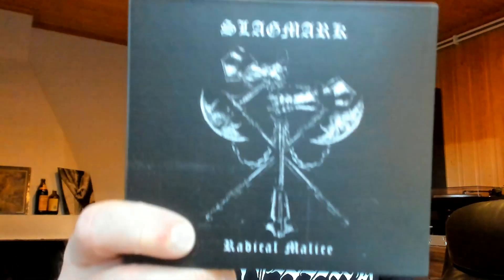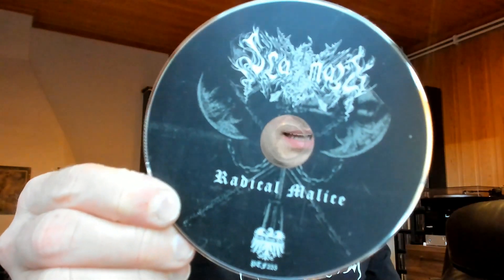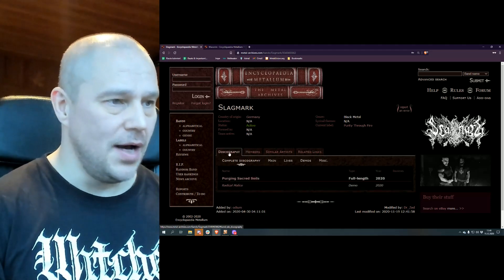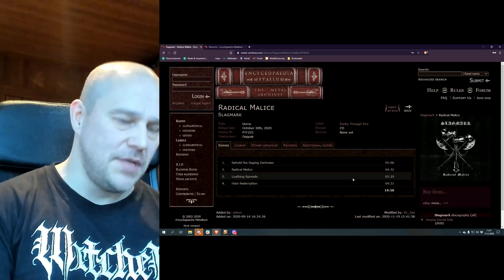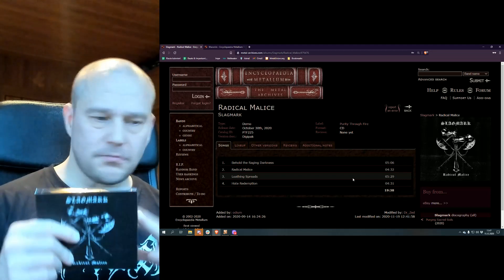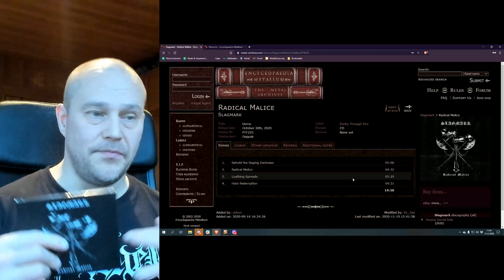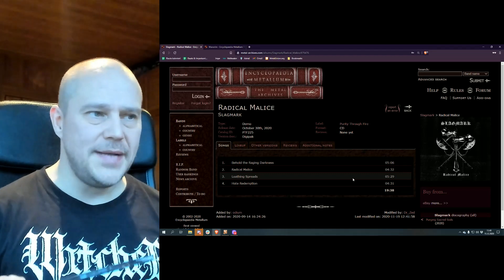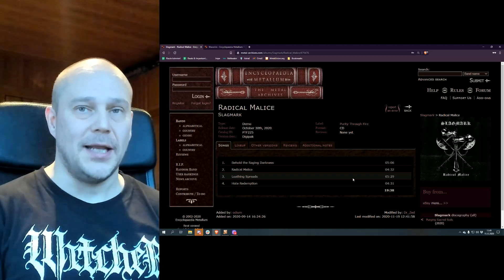German "Satanic Warmaster": Slagmark - Radical Malice [MCD REVIEW]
Melodic black metal from Germany sounding quite a bit like Satanic Warmaster. That's what is going on here with Slagmark "Radical Malice". Let's review it!

1. Behold the Raging Darkness
2. Radical Malice
3. Loathing Spreads
4. Hate Redemption